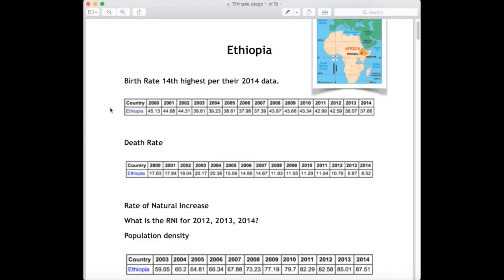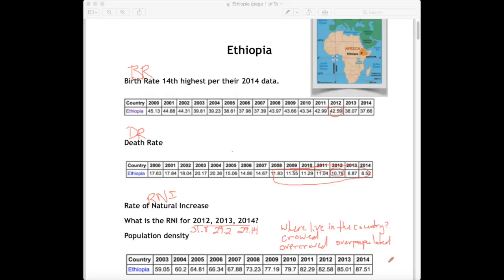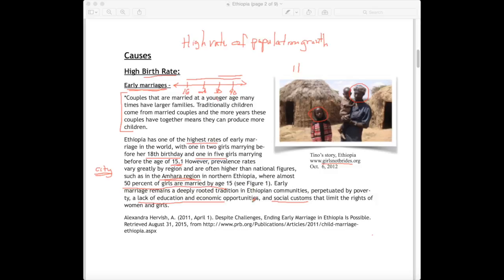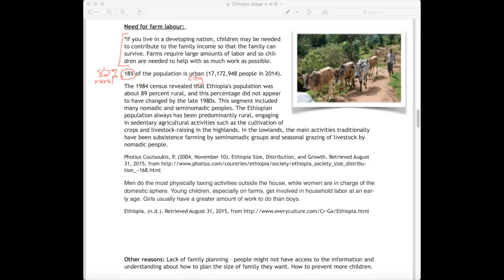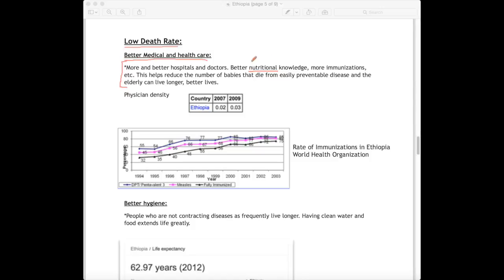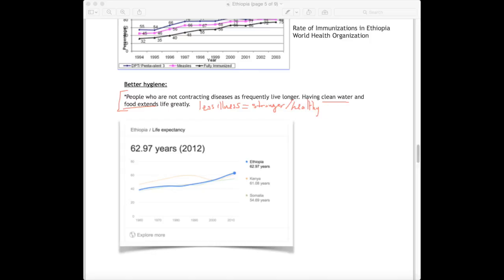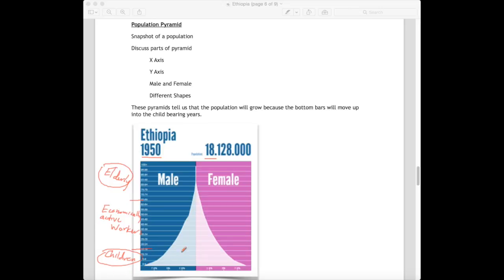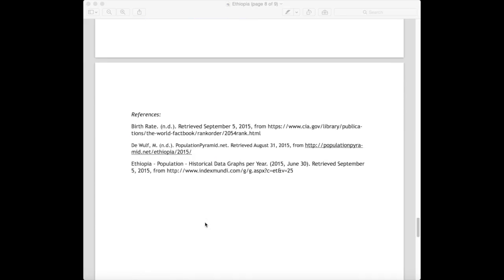Ethiopia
This video looks at Ethiopia as a country with a high rate of population growth.